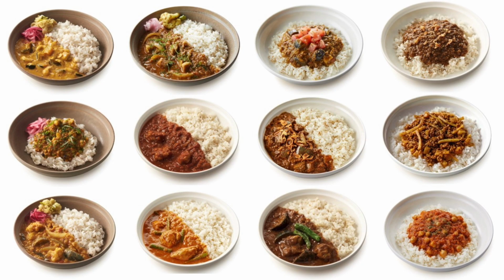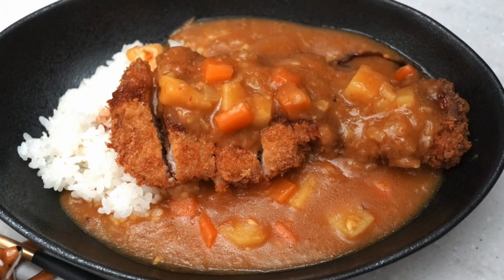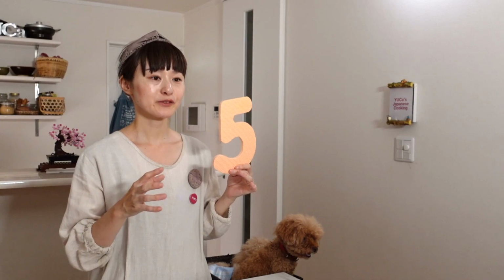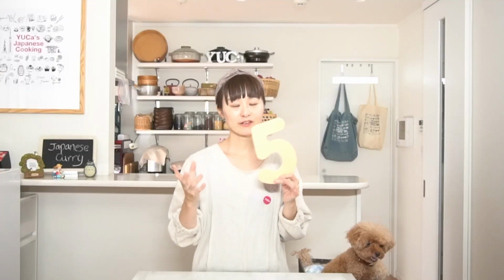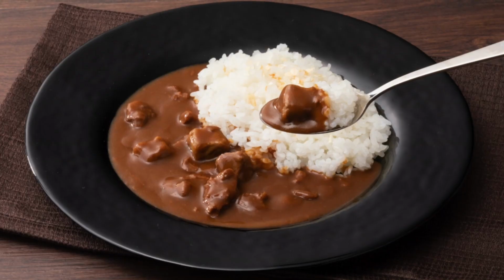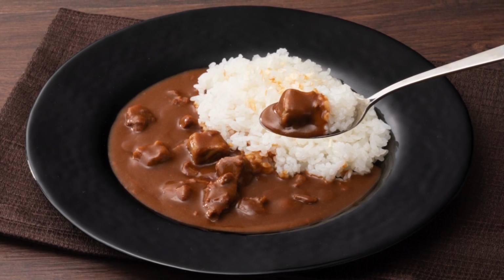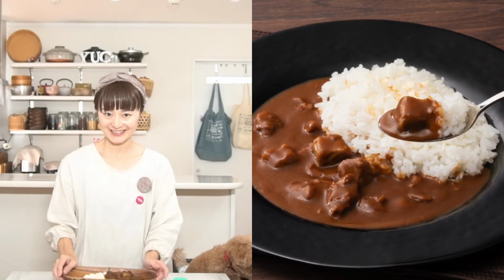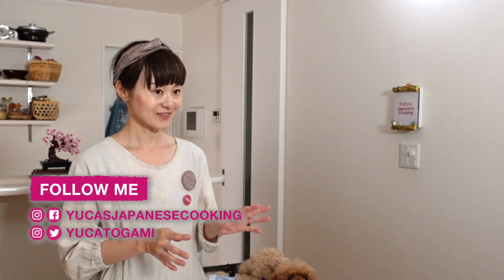[Ranking] Curry in Japan | BEST 5 Popular Curries | Japanese Curry Roux | YUCa's Japanese Cooking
In this video, I introduce the BEST 5 popular curries in Japan in a ranking format. What are the selected five Japanese curries?

🎞 CHAPTER LIST :
00:00 Opening
00:05 My helpers "Mario & Luigi"
00:45 No.5
01:10 No.4
01:37 No.3
01:56 No.2
02:01 No.1
02:27 Tasting time~♪
02:52 Information & Closing

■ MY FAVORITE TOOLS :
◎ Freestanding Lid
◎ Plastic Bag Holder
◎ Japanese Knife (GLOBAL)
◎ Japanese Knife (ARITSUGU 有次)
◎ Miso Muddler
◎ Glass Bowl
◎ Gyoza Spatula

■ YJC STORE (Amazon) :
◎ Cooking Tools & Appliances
◎ Japanese Cooking Pantry
◎ Baby & Toddler Food Products